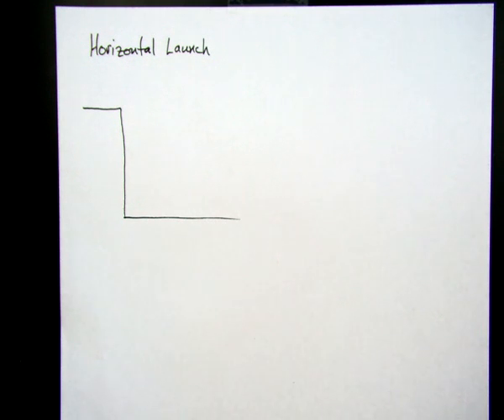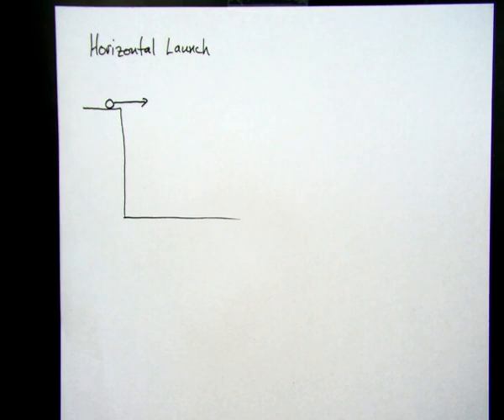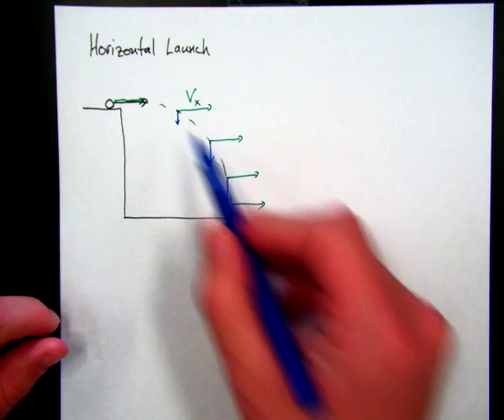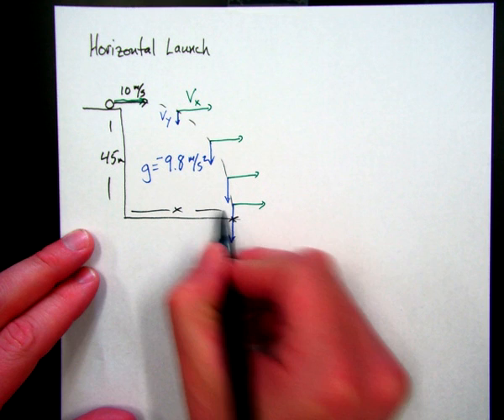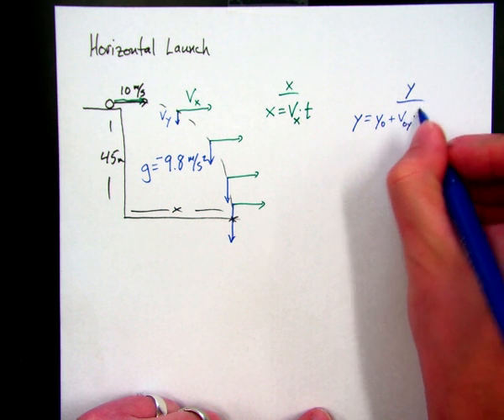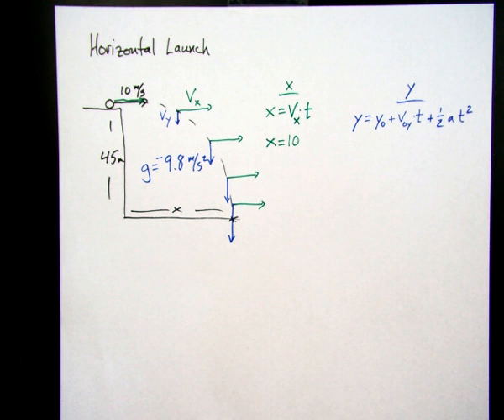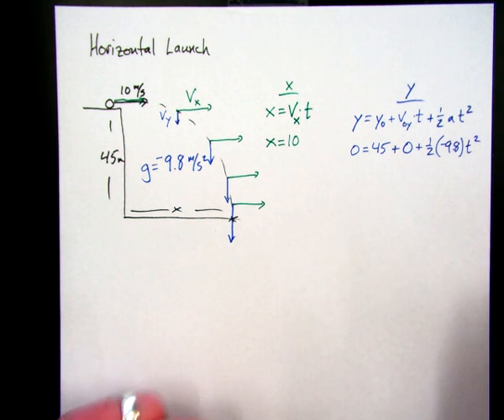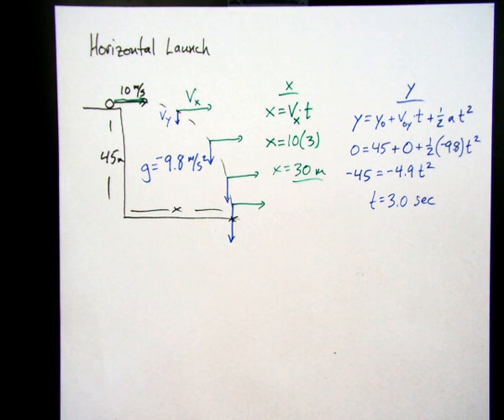Horizontal Launch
Here's a simple projectile problem - an object launched horizontally off a cliff.